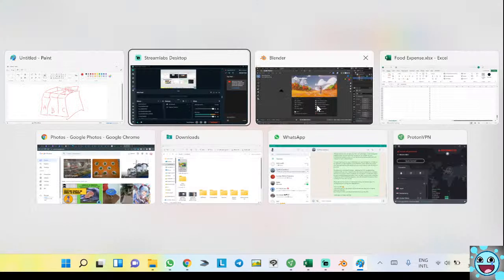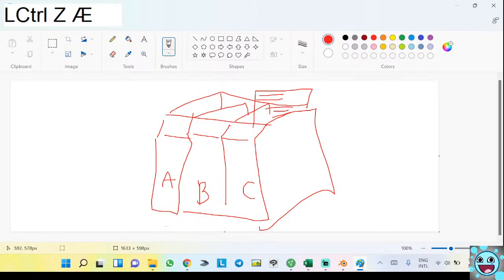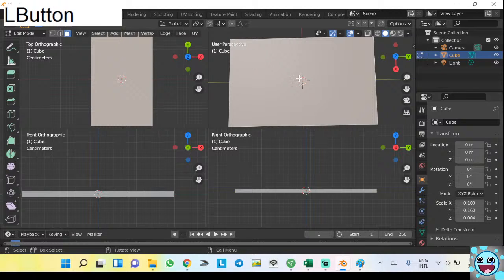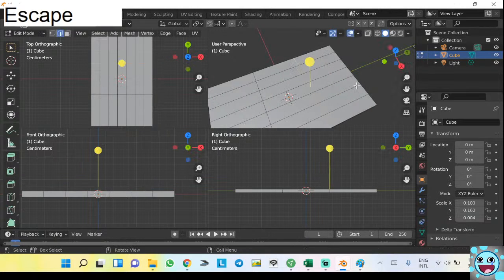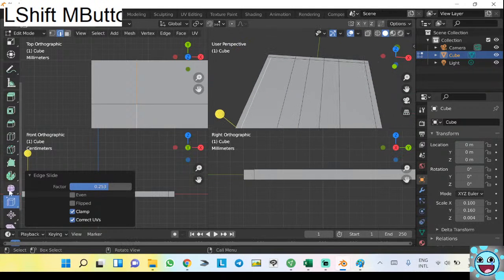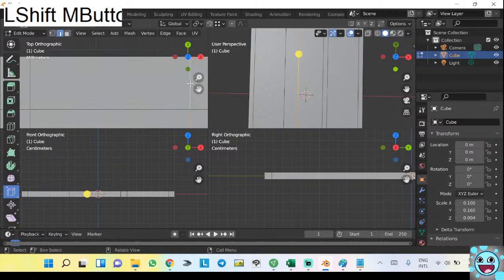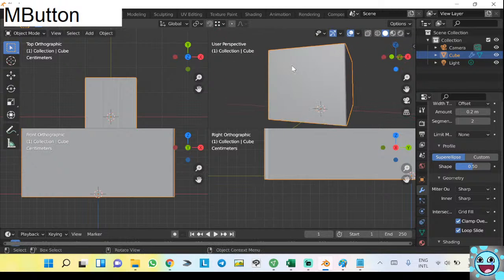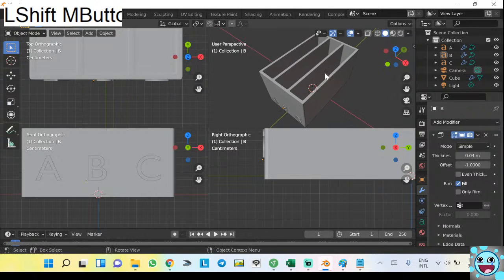20220301 Introduction to Blender: Creating a Simple 3D Model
Introduction to Blender: How to create a simple 3D model in Blender (medical record container).

Books used:
1. NEUROANATOMY: Draw It to Know It, 3rd Ed.
Adam J Fisch (2017) Oxford University Press.
2. Blender 3D By Example
Oscar Baechler & Xury Greer (2020) Packt Publishing.
3. Learning Surgical Technique
A. I. Lemeschewskij (2020) self-published.
4. Sobotta Atlas of Anatomy, 16th Ed., Vv. 1-3.
Friedrich Paulsen & Jens Waschke [Edd.] (2018) Elsevier.

Image credit:
(Original girl character) PIXIV ID 79804641